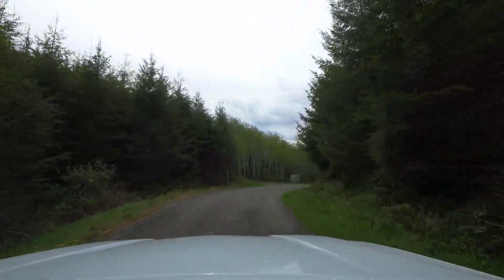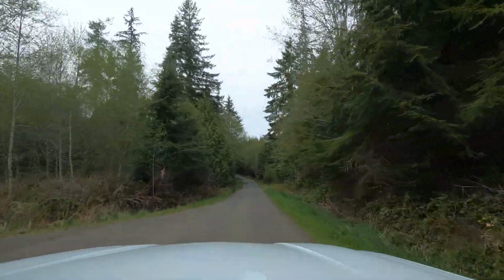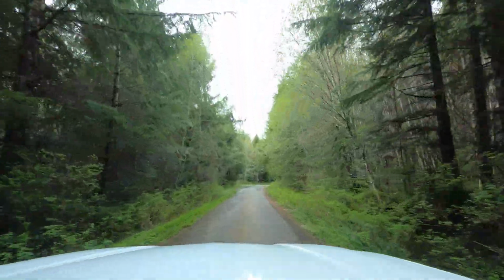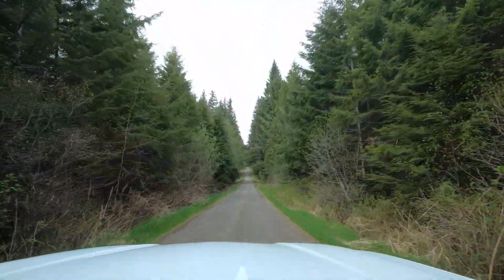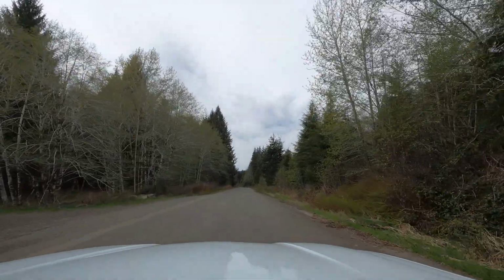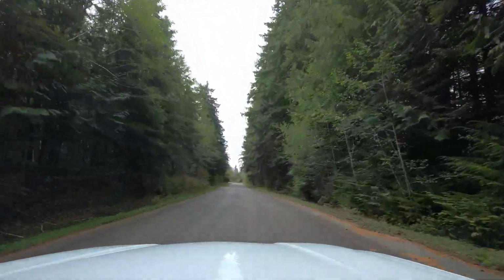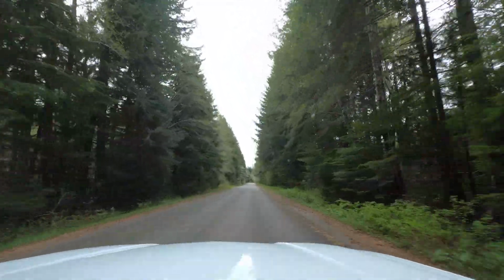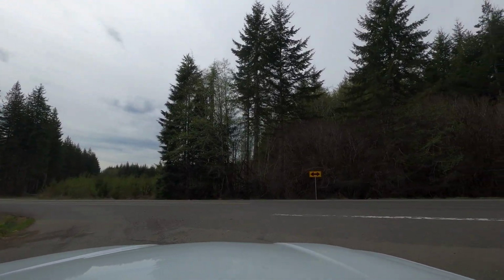Part 2 4K Driving West on Forest Road 22 from Lake Wynoochee to Washigton Highway 101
Another dashcam driving tour video.  Nothing but trees!.  Turned left onto Highway 101 north of Humptulips.   Real speed driving with continuous footage of the roadway!  Drive virtually throughout western Washington and Oregon with Explore Your World Today.